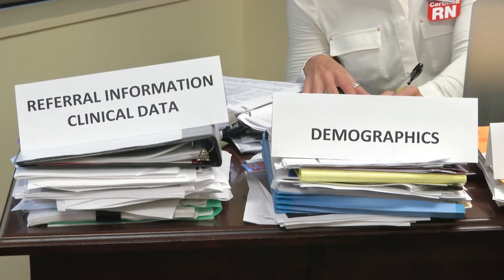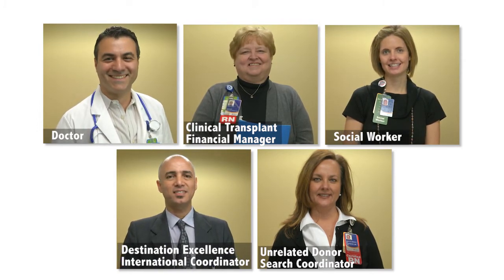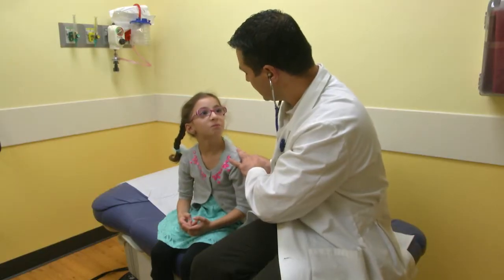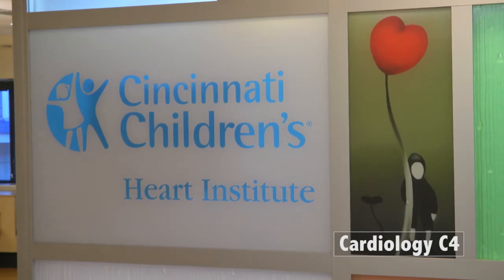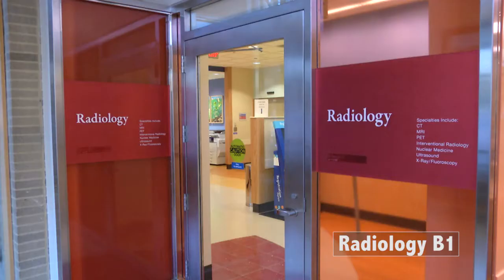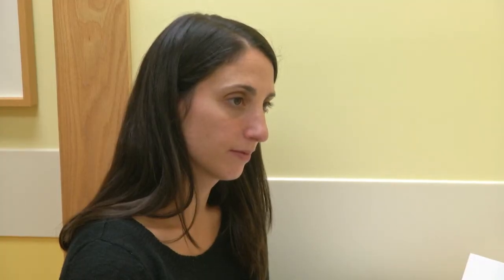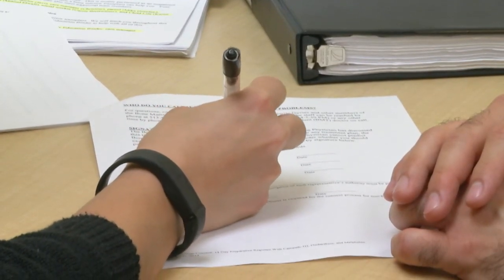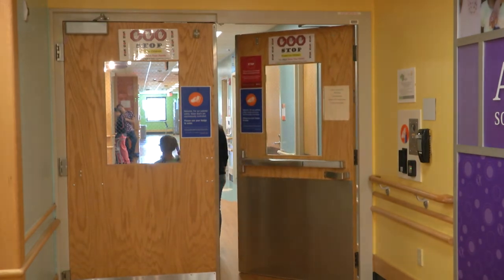Bone Marrow Transplant Series: Recipient Evaluation Workup | Cincinnati Children's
Bone Marrow Transplant Series
Recipient Evaluation Workup

part of our patient education series of BMT videos at Cincinnati Children's